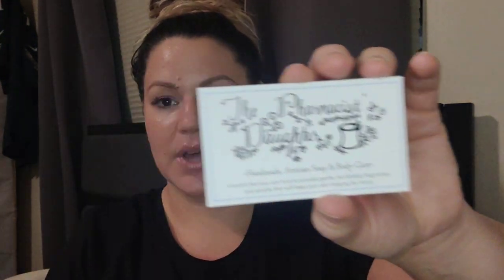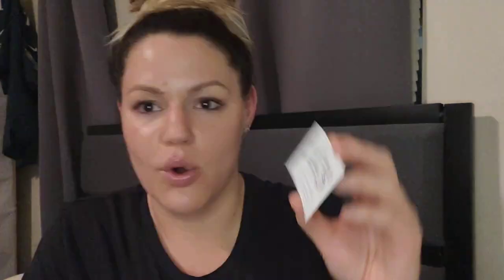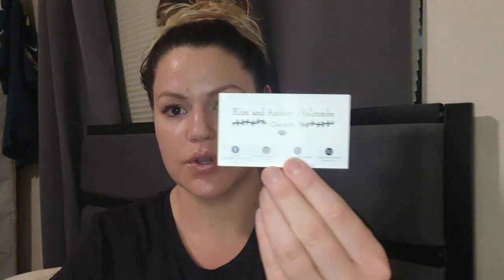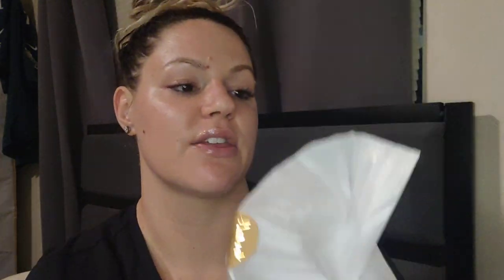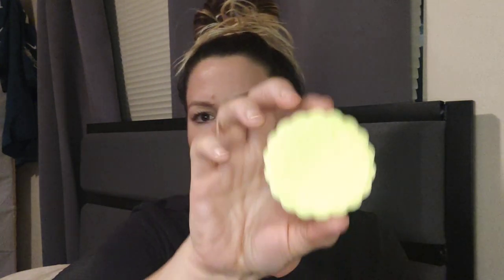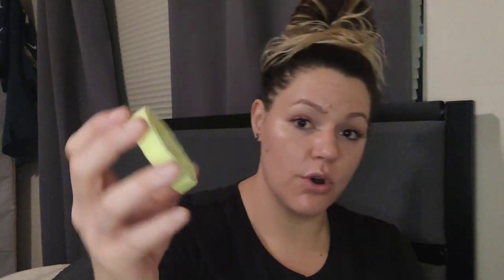🎉 The Pharmacist's Daughter Jan 2021 New Wax Releases Review 🎉 January 2021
I am so thankful to have this opportunity to smell, review, and describe these really amazing new wax melts for The Pharmacist's Daughter Wax and Soap company. All these new scents are being released TODAY at 12 noon EST! I melted 3  different scents last night after I recorded this, and every single one has HIGH THROW! Let me know down below which ones you re getting! Happy New Year!!! 🎉❤️